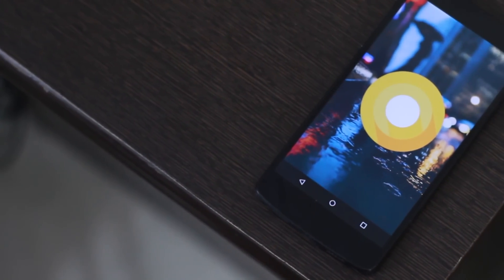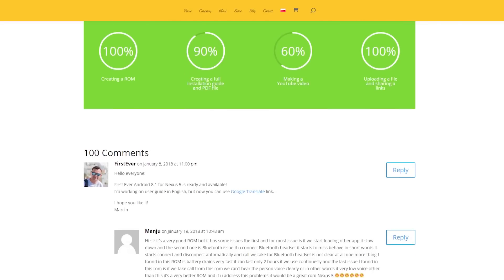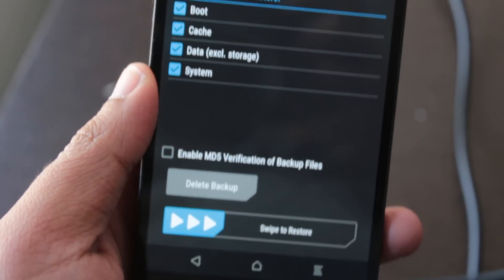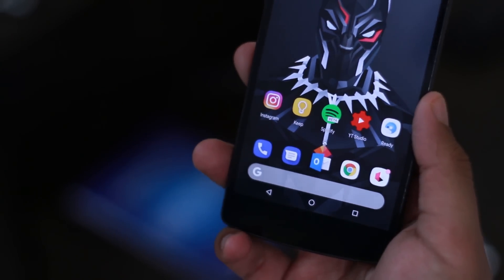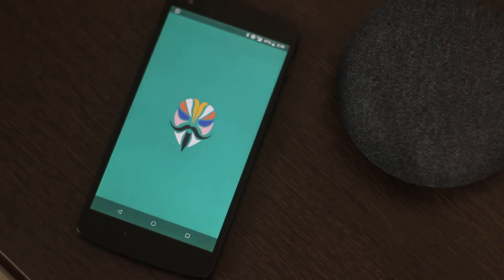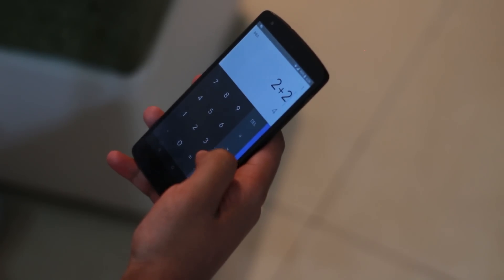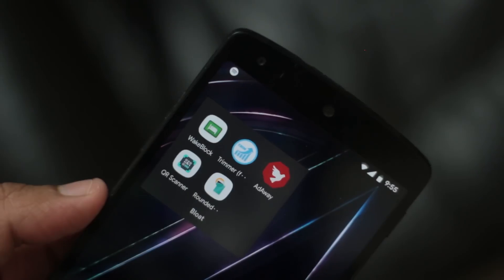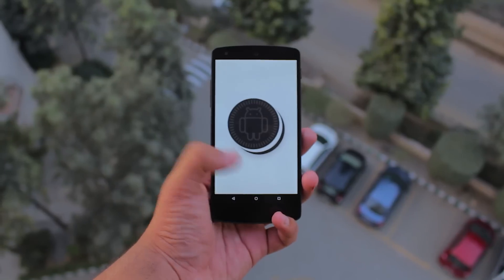FirstEver Android 8.1 Project for Nexus 5 Review! - Get ALL Pixel 2 Features!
It's been a while since the Nexus 5 ROM Reviews.
Here's a stable and fine build of Android 8.1 Oreo with all great features for the Nexus 5!

Download FirstEver Android Project (Link Taken Down, will be added soon)

Intro Track + Background Music:
All The Stars - Kendrick Lamar, SZA (Instrumental by Sing King Karaoke)